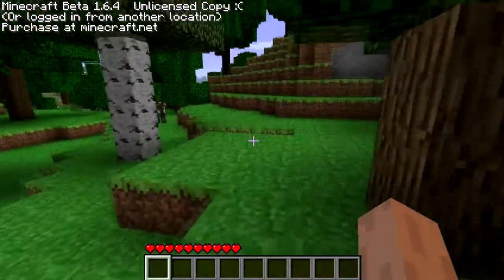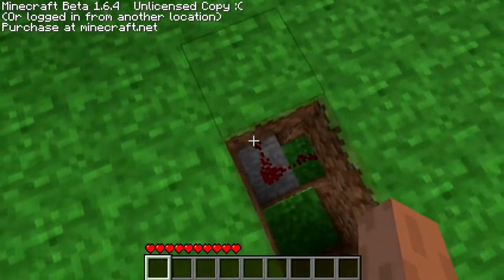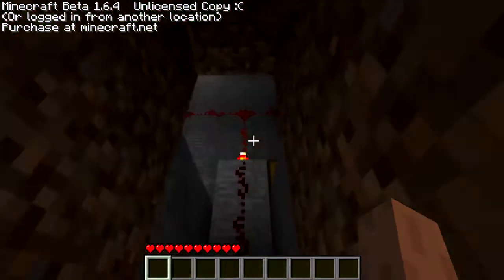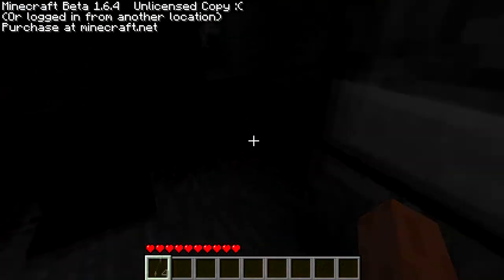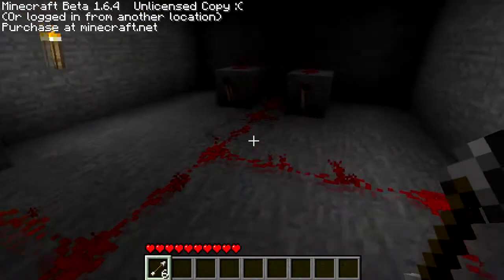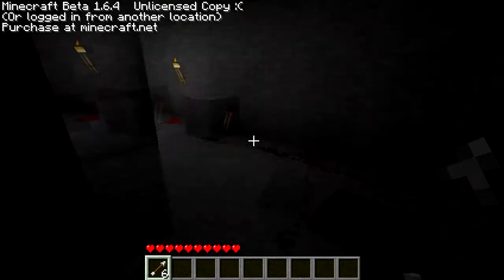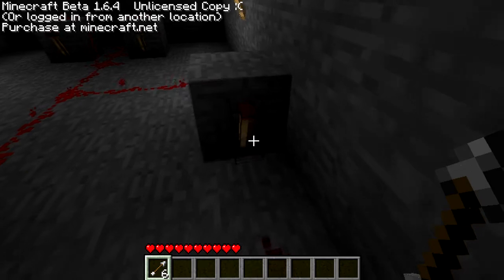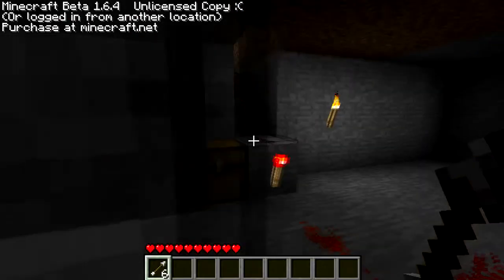Minecraft - Probably the best minecraft trap